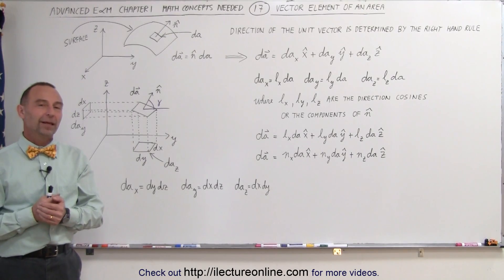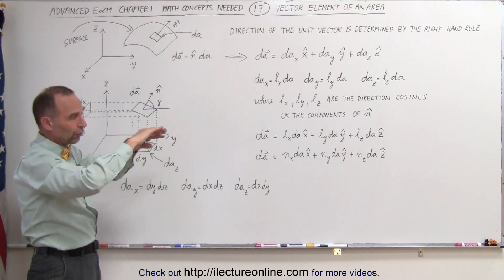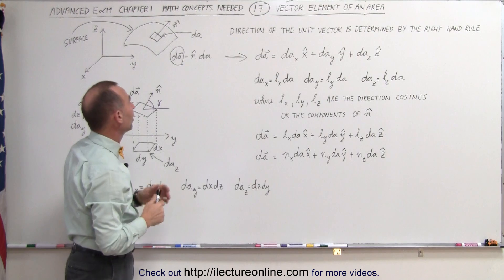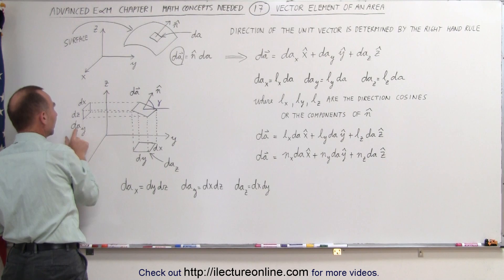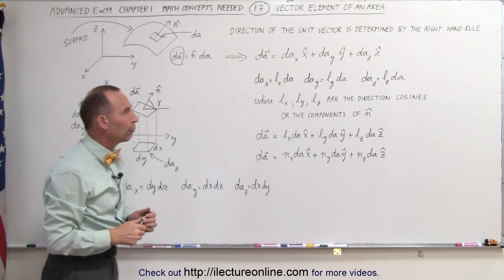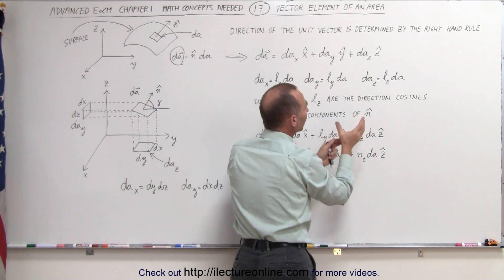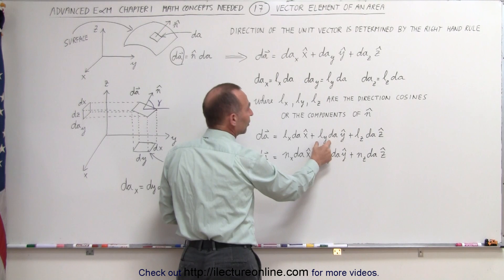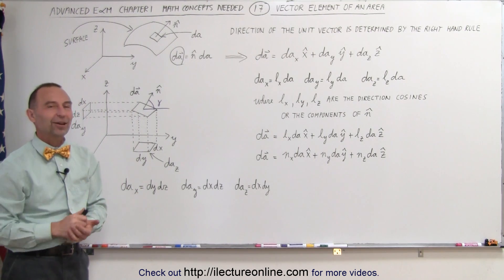Physics - Advanced E&M: Ch 1 Math Concepts (17 of 55) Vector Element of an Area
In this video I will explain what is the vector element of an area.